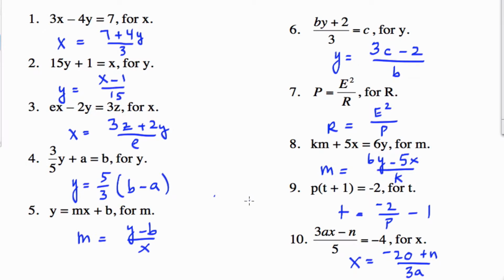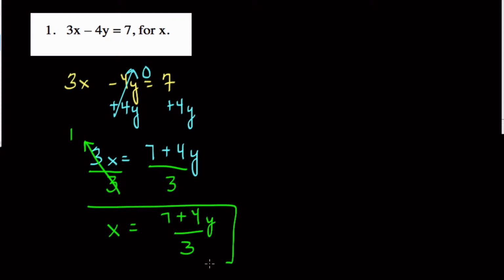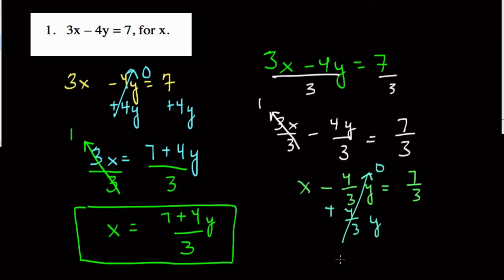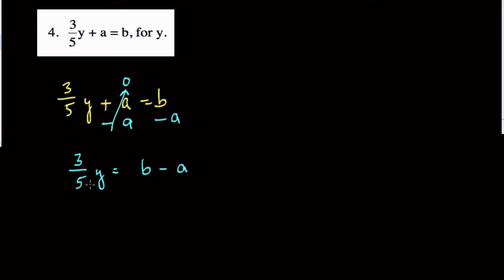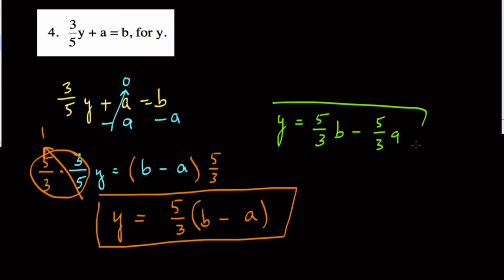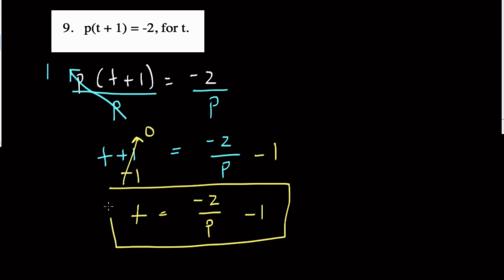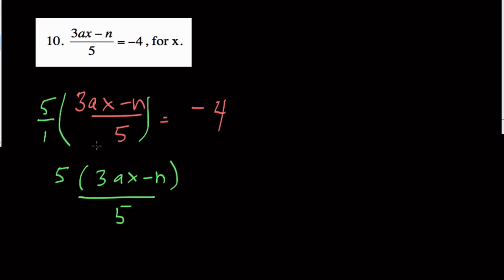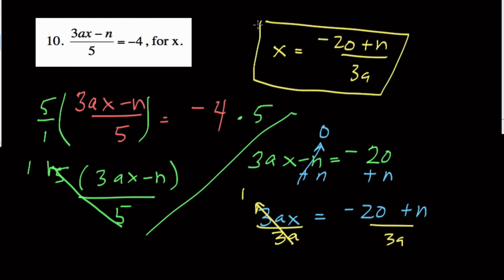Literal 2 selected solutions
This video will review isolating variables.